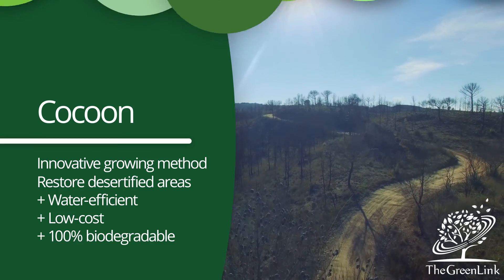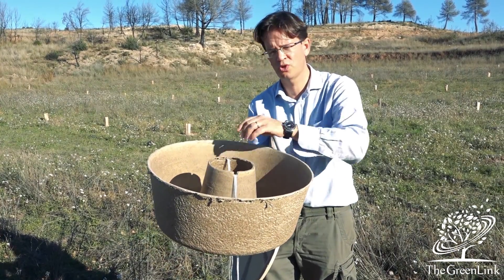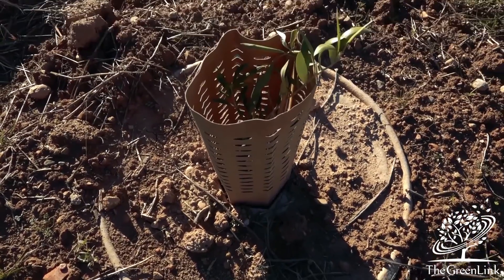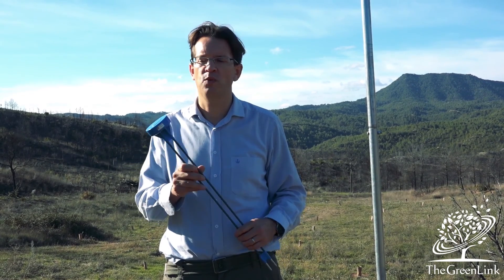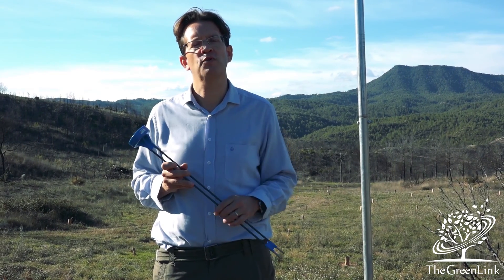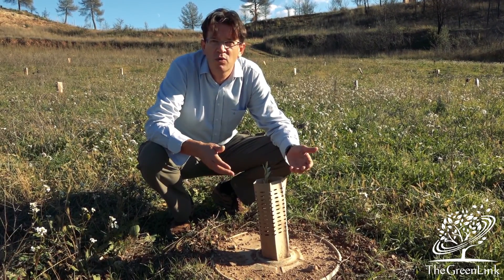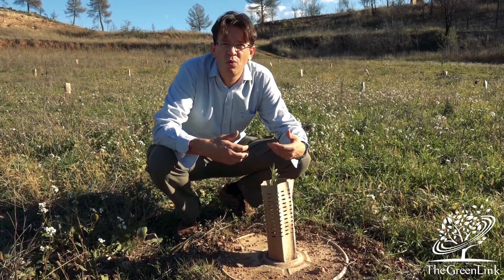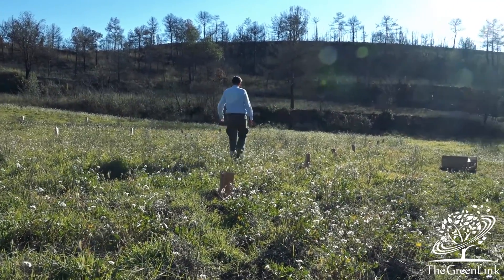LIFE The Green Link - Introduction video El Bruc Spain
First video on functioning of the Cocoon device to help young trees survive in arid to semi-arid conditions. Includes explanation of Sensoterra soil humidity measuring equipment. Filmed close to the famous Montserrat mountain in Catalonia (Spain) by IRIS uav services.